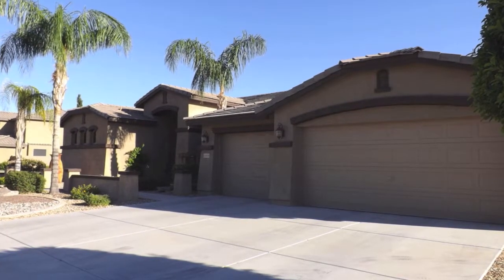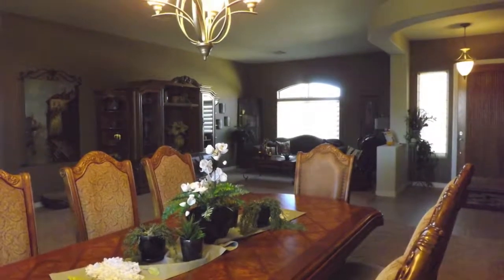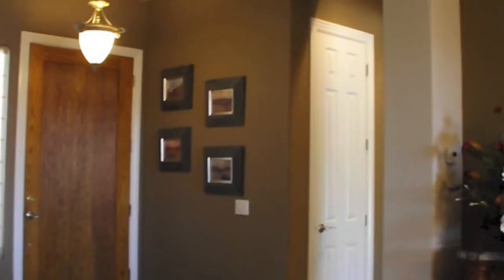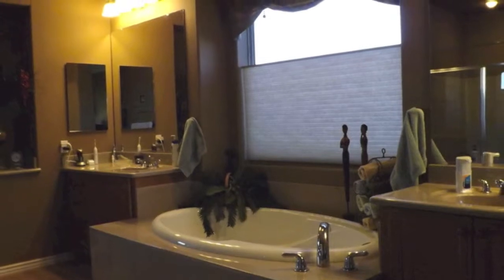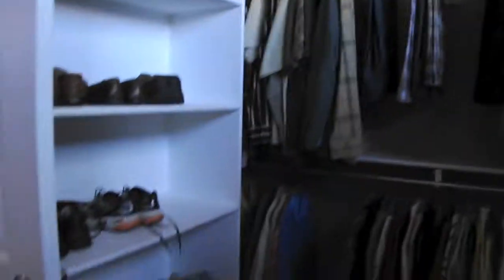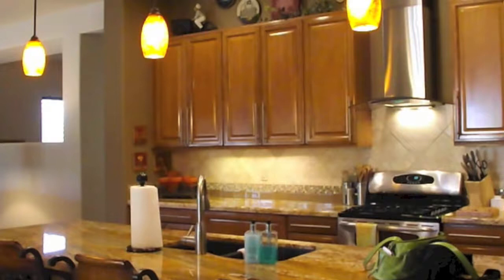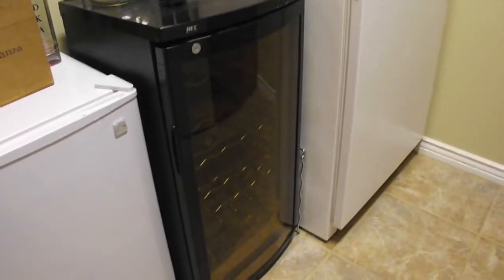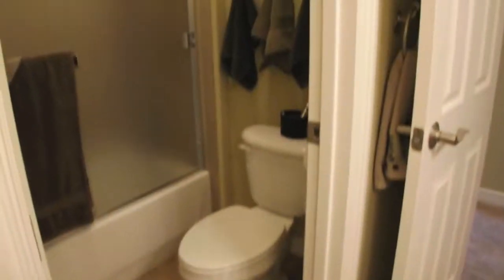Litchfield Park List of Homes for Sale